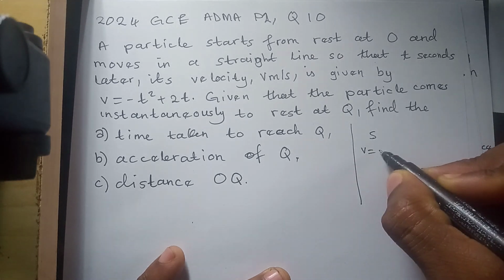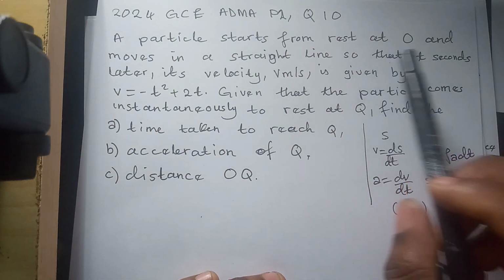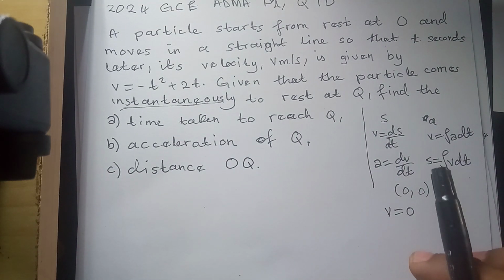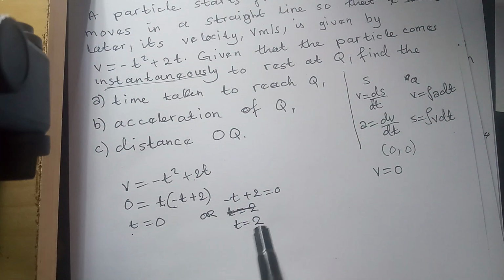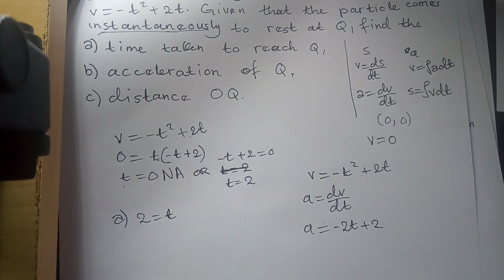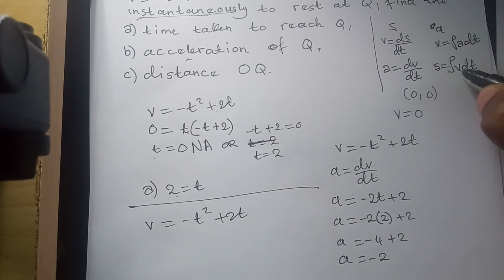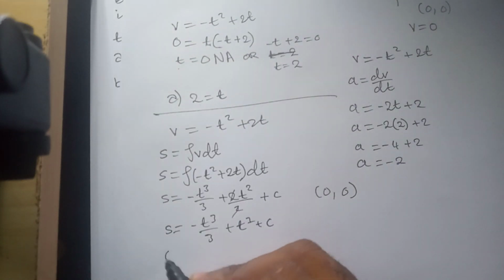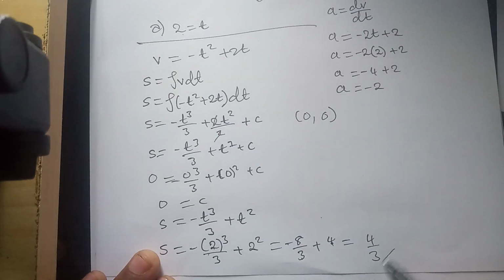Velocity and acceleration Calculus (2024 GCE ADDMA P2, Question 10)